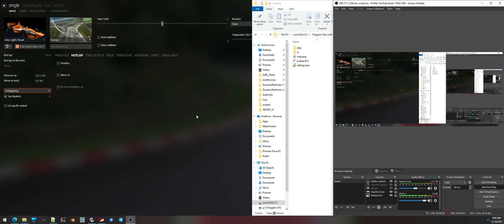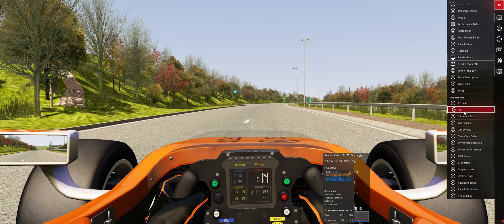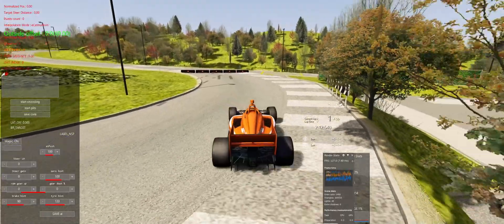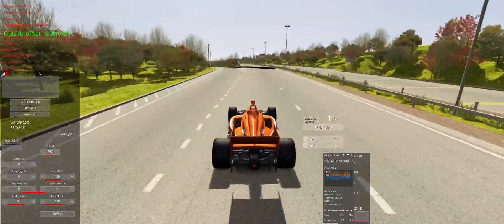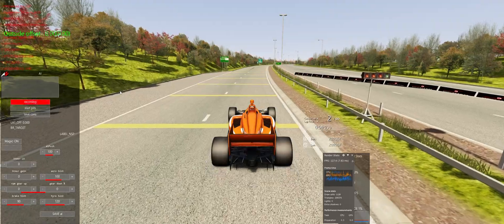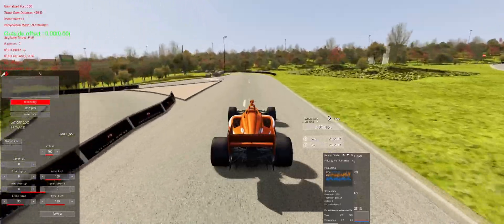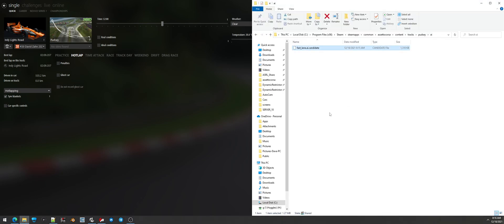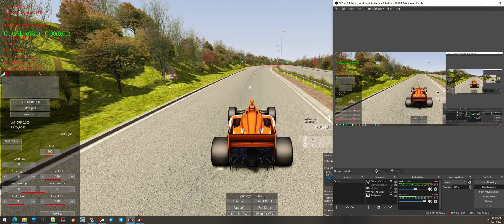Adding the Initial AI Line (when one doesn't already exist)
7:42 is timestamp for recording the initial/starter/base AI line

I think it's important to start the initial/base AI line with your wheels or CG on the start line of the track (but I can always be wrong).

Please excuse the choppy AC capture.  :(